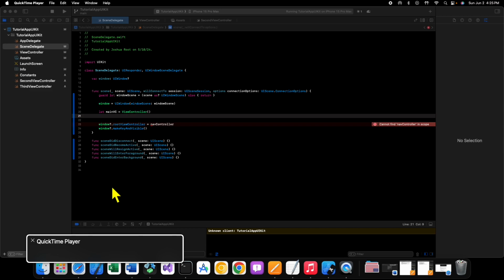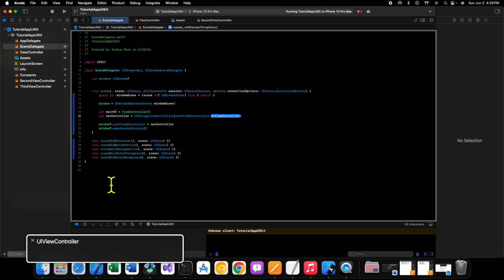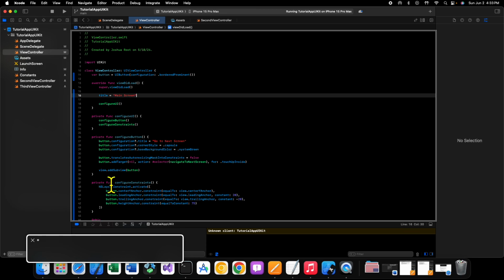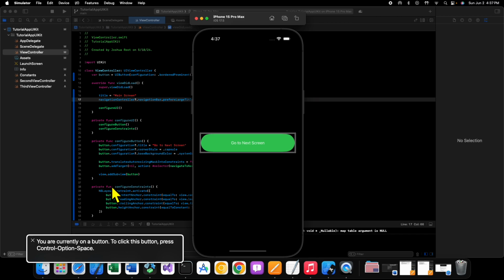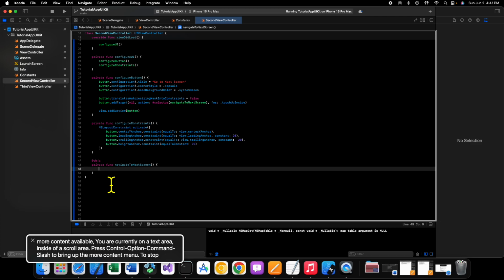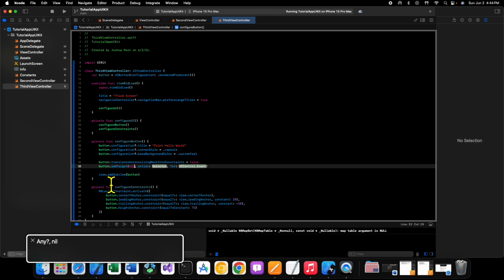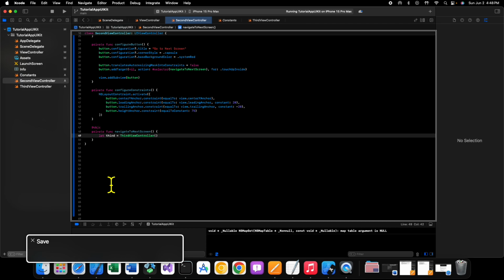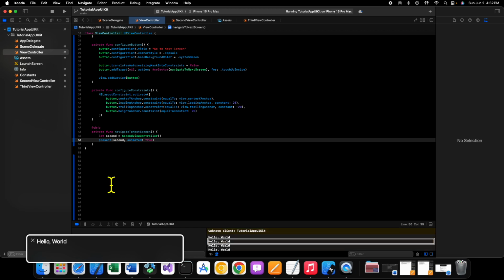iOS Development with UIKit - 35 - UINavigationController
Welcome to another installment of our series on iOS Development with UIKit. In this video, we take a look at how we can encapsulate our view controllers in a UINavigationController, which will allow you to easily provide navigation throughout your app.